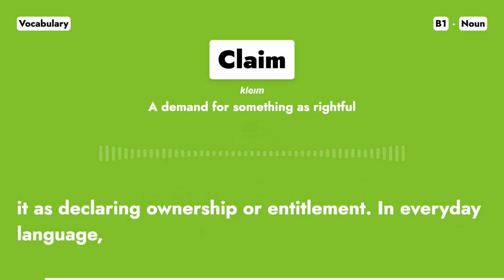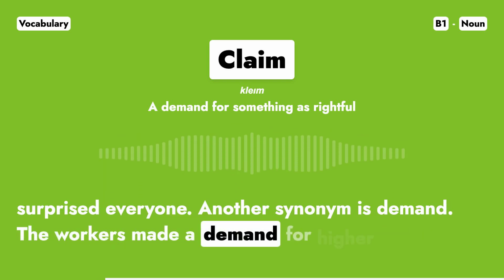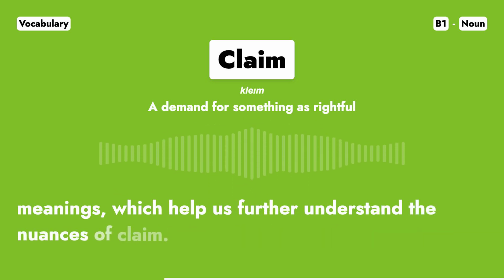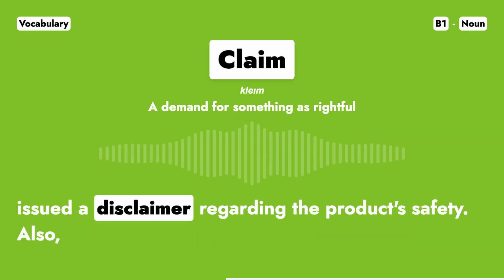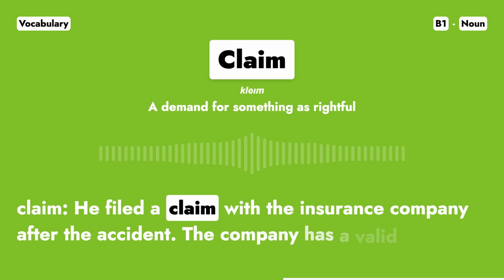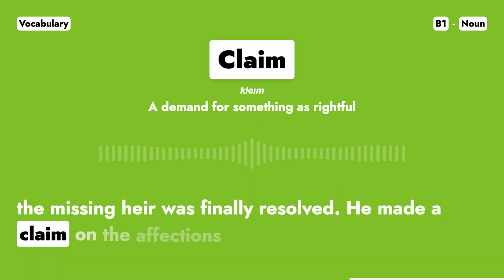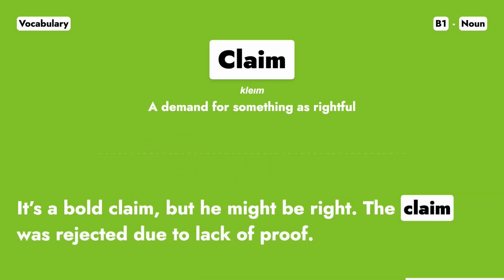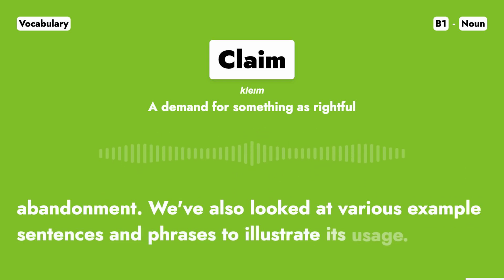#074 – "Claim" | Learn B1 English Noun – Always protect your legal rights.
*Learn "Claim" – Must-Know Vocabulary for B1 Beginners! | Noun Explained*

*Want to improve your English vocabulary and speak more confidently?* In this quick lesson, we’ll teach you *everything you need to know about the word "Claim"* —perfect for B1-level learners! Whether you’re just starting your English journey or refreshing the basics, this video will help you *boost your daily English communication skills*.

What You’ll Learn in This Video:
✅ *Pronunciation* – Learn how to say "Claim" easily and correctly.
✅ *Meaning* – Understand its definition: *"A demand for something as rightful"*
✅ *Part of Speech* – See how "Claim" works as a Noun in simple sentences.
✅ *Real-Life Examples* – Discover how to use "Claim" in sentences you can actually use every day.

The word *"Claim"* is a super useful way to talk about *demanding or asserting something, often involving rights or entitlements* in English. It’s one of the basic words B1 learners must know to make their speech more natural and clear. By mastering it, you’ll feel more confident in conversations, writing, and even exams.

Word Breakdown:
• *Vocabulary Level* : B1
• *Part of Speech* : Noun
• *Word* : Claim
• *Definition* : "A demand for something as rightful"
• *Synonyms* : Demand, Assertion, Entitlement
• *Antonyms* : Denial, Renunciation, Rejection
• *Example Sentences* :
   1. She made a claim for damages.
   2. The company denied his insurance claim.
   3. He has a strong claim to the property.

Tips for Beginners:
👉 Start using "Claim" in your daily conversations. For example: *"He filed a claim after the accident."*
👉 Compare it with similar words like "Demand" to understand subtle differences.